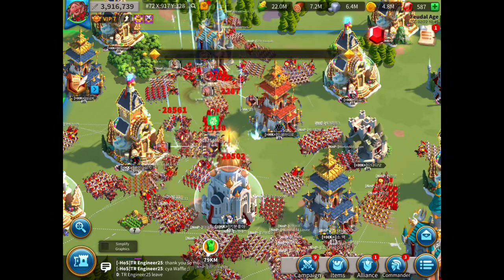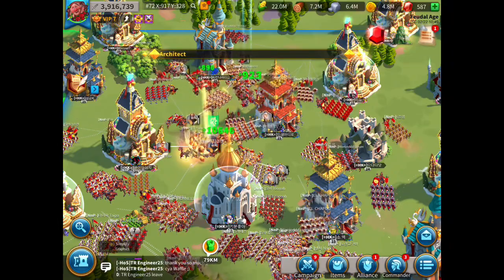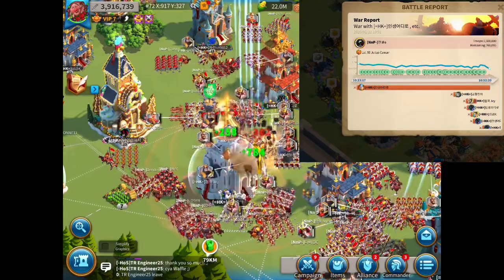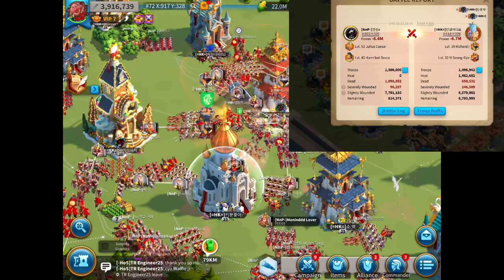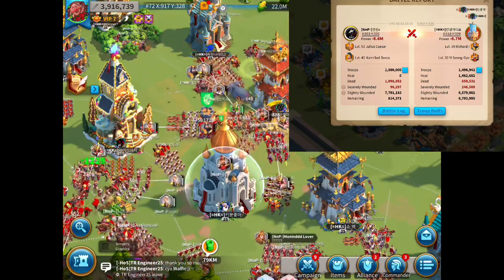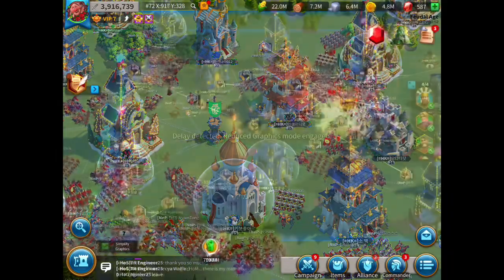Rise Of Kingdoms-Lost Kingdom #72-Zone 5 Battles Part 3!!!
Lost Kingdom:#72
Kingdom:#1573
Alliance:-HoG